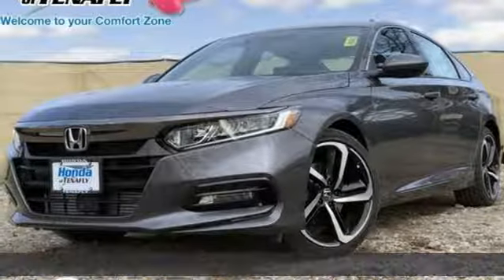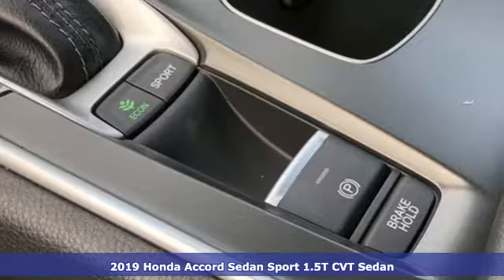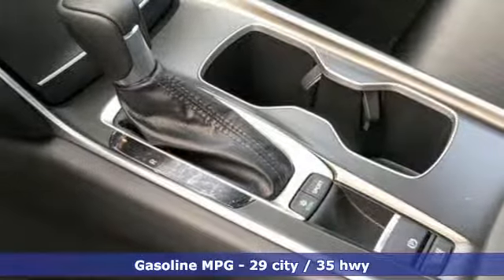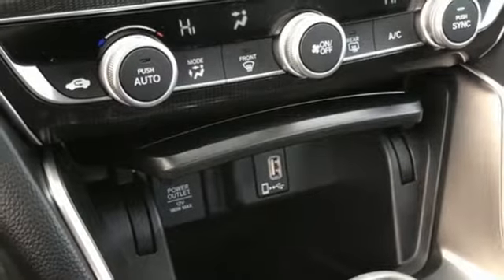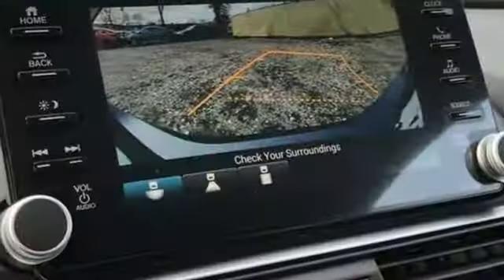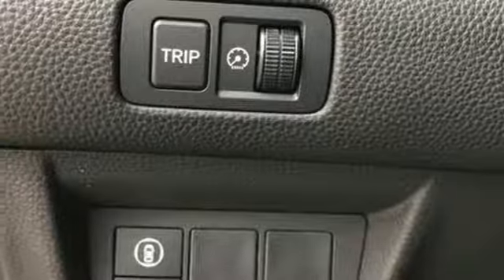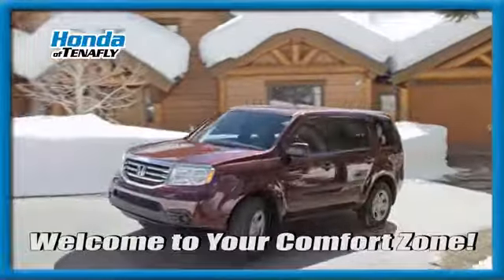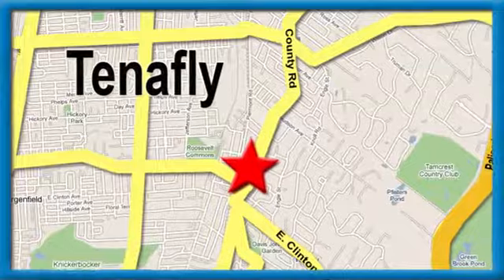New 2019 Honda Accord Teaneck Englewood, NJ #59903 - SOLD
Year: 2019
Make: Honda
Model: Accord
Trim: Sport
Engine: 1.5T I4 DOHC 16V Turbocharged VTEC
Transmission: CVT
Color: Gray
Interior: Black
Stock #: 59903
VIN: 1HGCV1F30KA169097
Recent Arrival! Modern Steel FWD 2019 Honda Accord Sport 1.5T I4 DOHC 16V Turbocharged VTEC Black Cloth **WE ARE A 2018 DEALER RATER CONSUMER SATISFACTION AWARD WINNER *** WE BUY CARS!!! Black Cloth.brbrbrHonda of Tenafly is New Jersey's First Honda dealership established in 1971. Family owned and operated for 48 years, we proudly serve all of New Jersey, New York, Connecticut, Pennsylvania and the entire United States.Call or to schedule your VIP test drive today! All prices plus tax, title, lic, and $599 documentary fee.

Address:
28 County Road